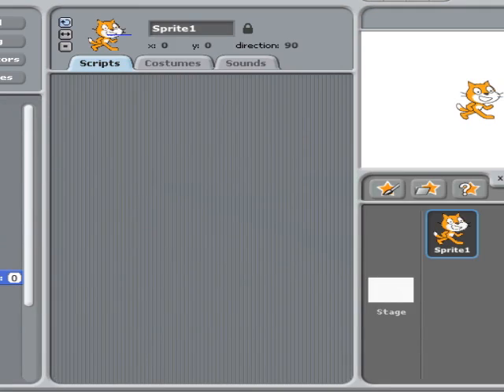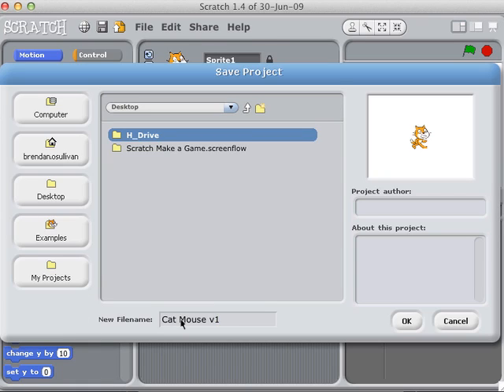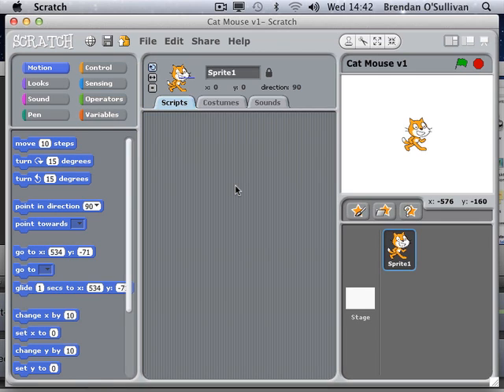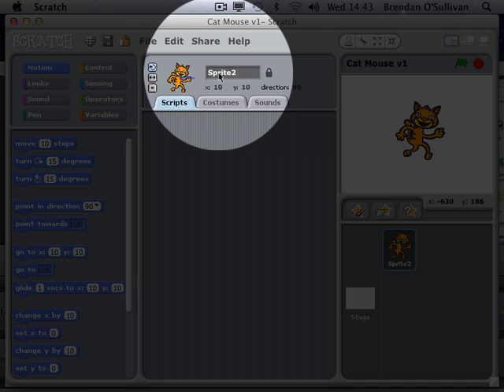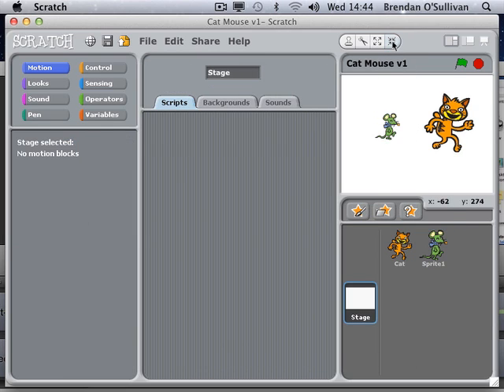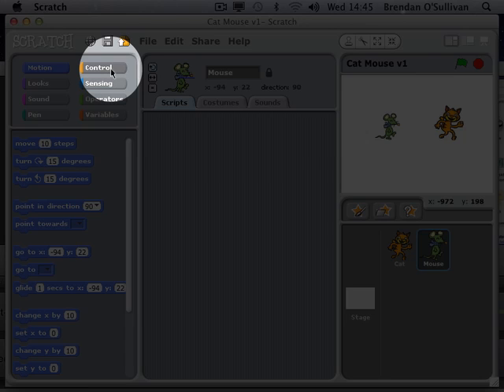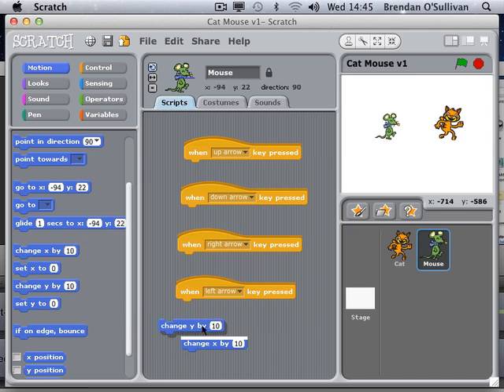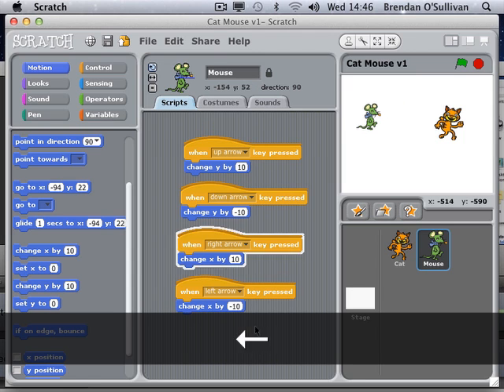Scratch Make a Game - Part 1 Design & Controls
In this demo we set up a game in Scratch after a design meeting and start by putting in project notes and